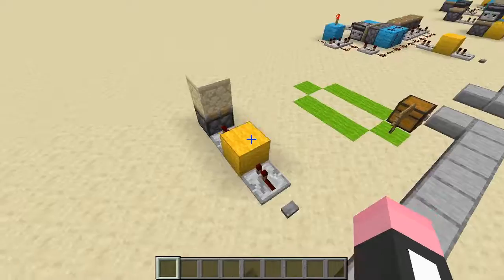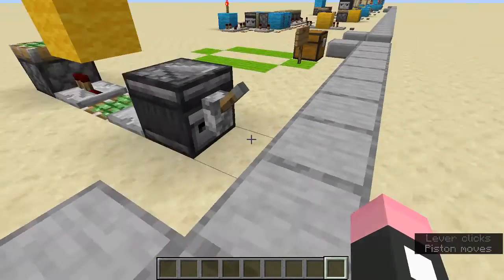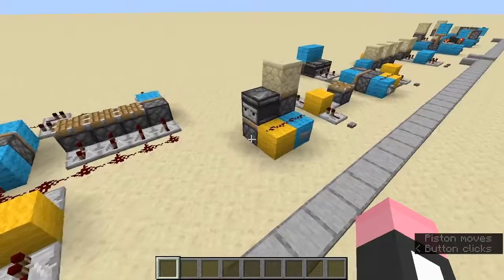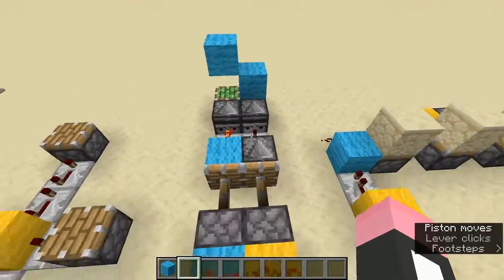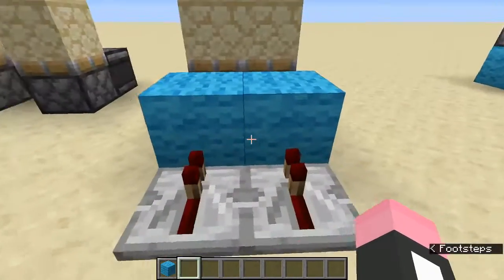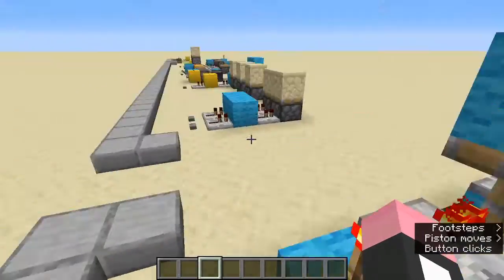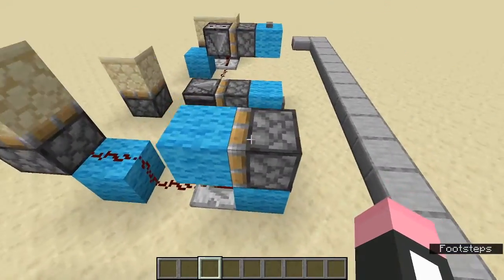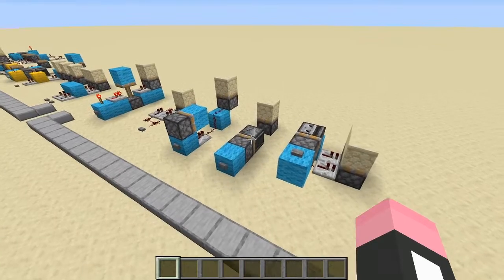Monostable Circuit - Circuit #3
This video is about the monostable circuit (if you haven't noticed yet from the title). This doesn't have any survival applications so this video is more theory based on how to use the monostable, and of course different variations of this circuit
If you have any questions on redstone please leave them down in the comments, I'm happy to answer all of them.